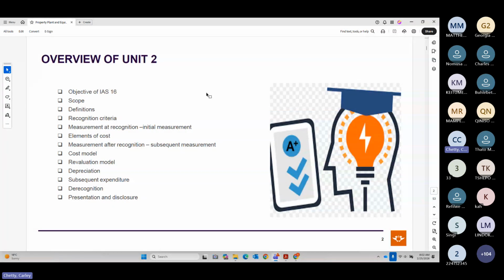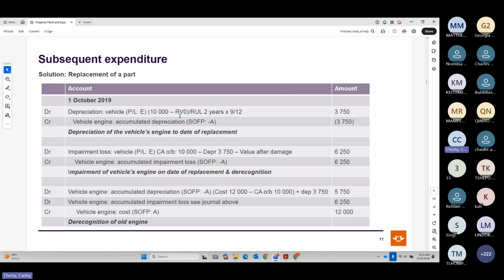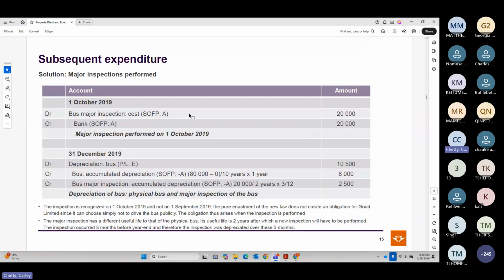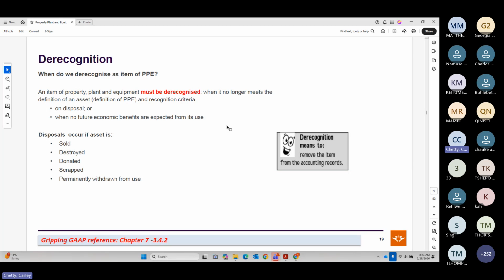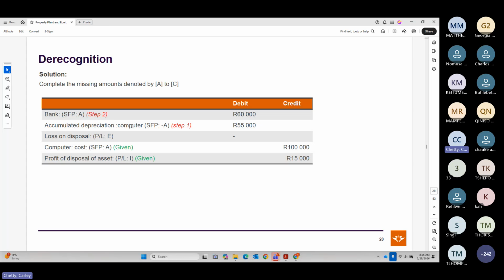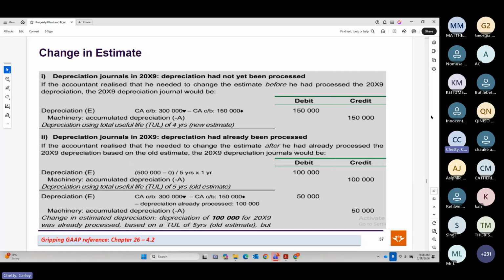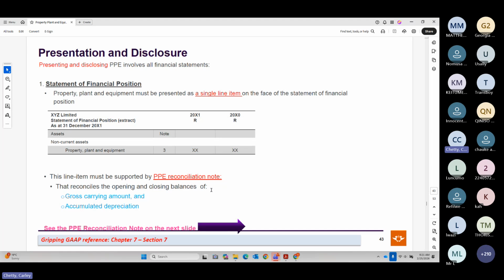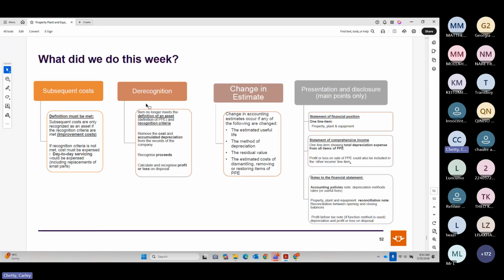PPE Part 2 Theory Lecture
PPE Part 2